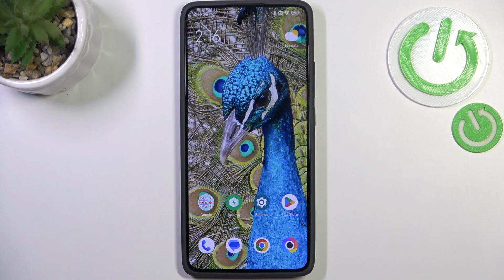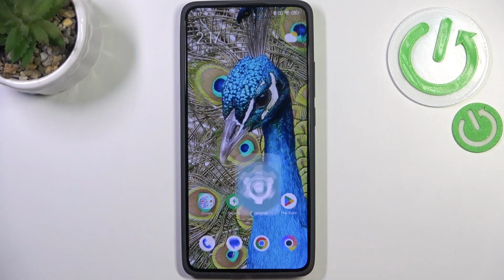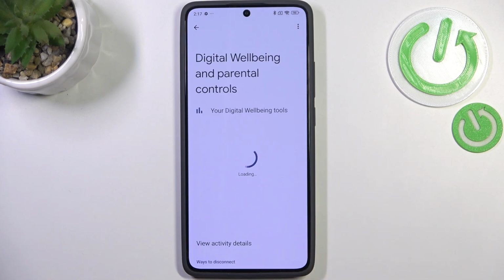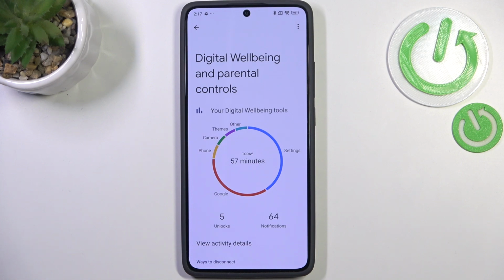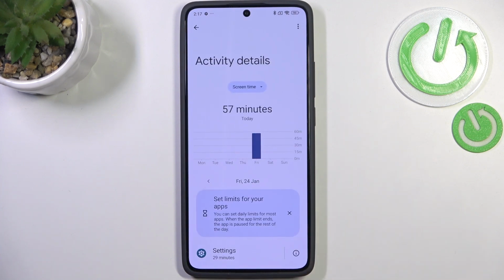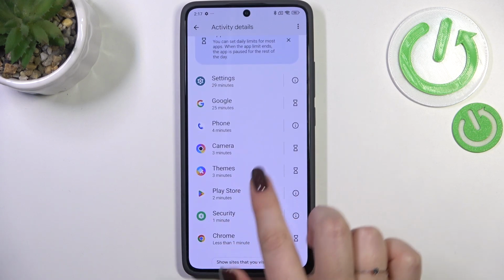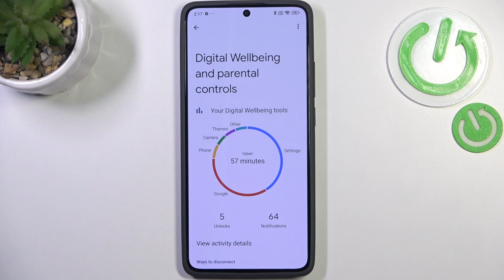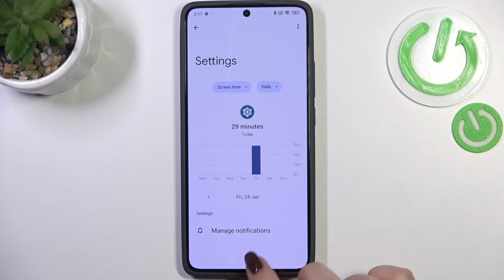How to Check Total Screen Time on REDMI Turbo 4?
Learn how to check your total screen time on the REDMI Turbo 4 with this easy step-by-step guide! Monitoring your screen time can help you manage your phone usage and optimize battery life. In this tutorial, we’ll answer the key questions:

How do I check total screen time on REDMI Turbo 4?
Can I see individual app usage on REDMI Turbo 4?
How can I manage my screen time to improve battery performance on REDMI Turbo 4?
Follow this guide to track your phone usage and take control of your digital habits!